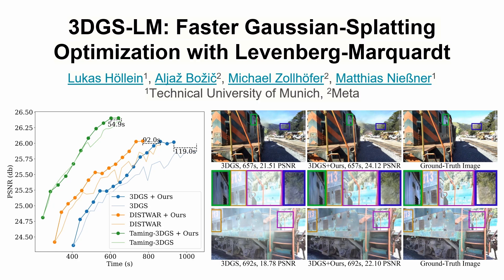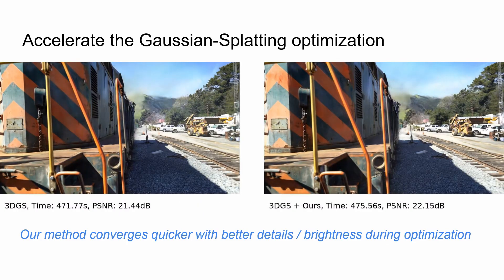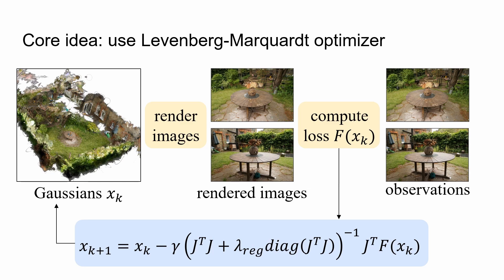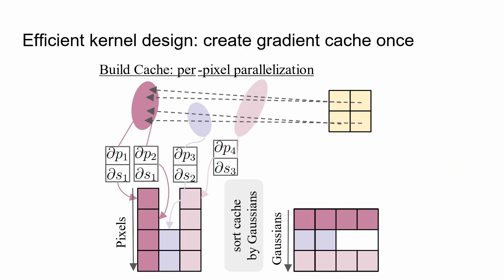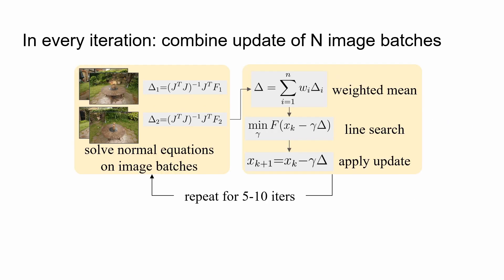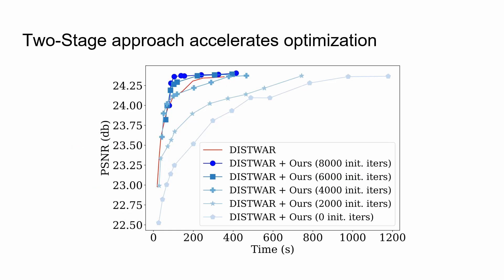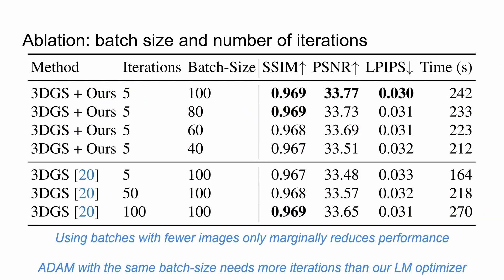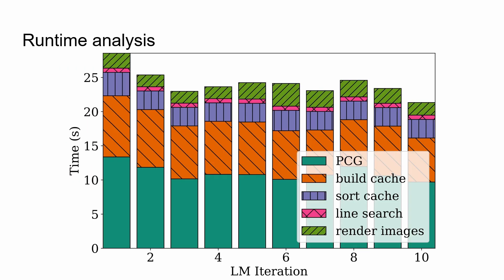3DGS-LM: Faster Gaussian-Splatting Optimization with Levenberg-Marquardt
We present 3DGS-LM, a new method that accelerates the reconstruction of 3D Gaussian Splatting (3DGS) by replacing its ADAM optimizer with a tailored Levenberg-Marquardt (LM). Existing methods reduce the optimization time by decreasing the number of Gaussians or by improving the implementation of the differentiable rasterizer. However, they still rely on the ADAM optimizer to fit Gaussian parameters of a scene in thousands of iterations, which can take up to an hour. To this end, we change the optimizer to LM that runs in conjunction with the 3DGS differentiable rasterizer. For efficient GPU parallelization, we propose a caching data structure for intermediate gradients that allows us to efficiently calculate Jacobian-vector products in custom CUDA kernels. In every LM iteration, we calculate update directions from multiple image subsets using these kernels and combine them in a weighted mean. Overall, our method is 30% faster than the original 3DGS while obtaining the same reconstruction quality. Our optimization is also agnostic to other methods that accelerate 3DGS, thus enabling even faster speedups compared to vanilla 3DGS.